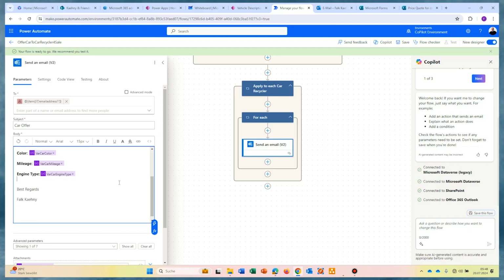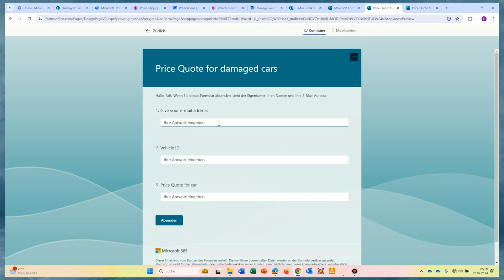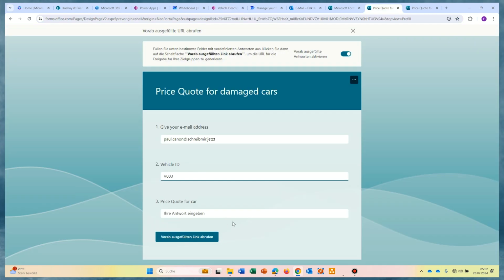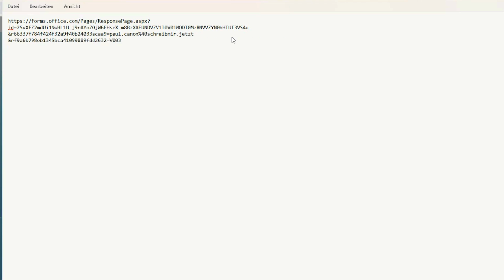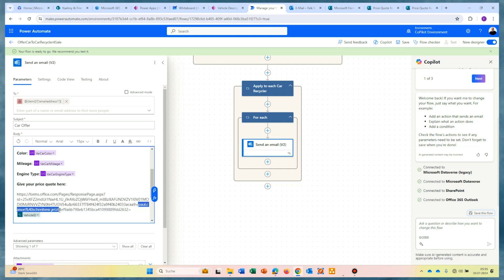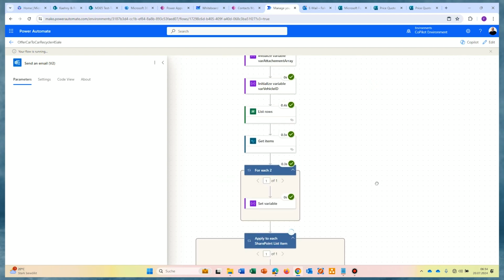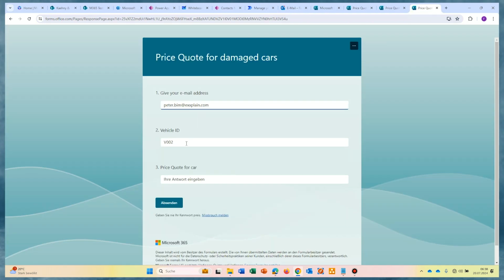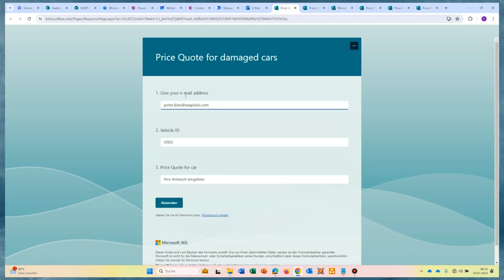Create dynamically prefilled Microsoft Forms with Power Automate: A Step-by-Step Guide!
Unlock the full potential of Microsoft Forms with Power Automate!

In this video, I’ll guide you through the process of creating dynamically pre-filled forms, making it easier than ever for your respondents to provide their answers.

Whether you’re looking to streamline surveys, feedback forms, or registrations, this tutorial has got you covered. Don’t miss out on these powerful tips!